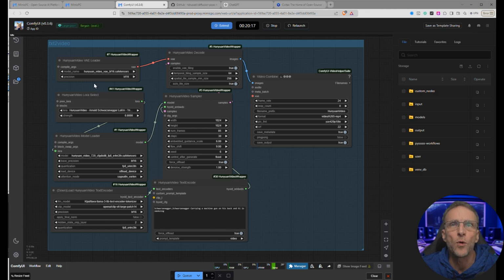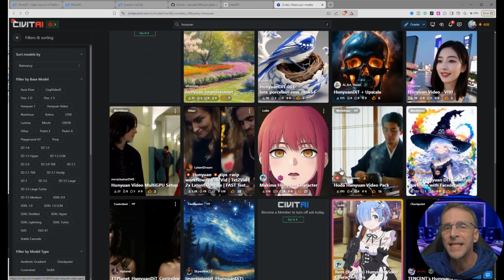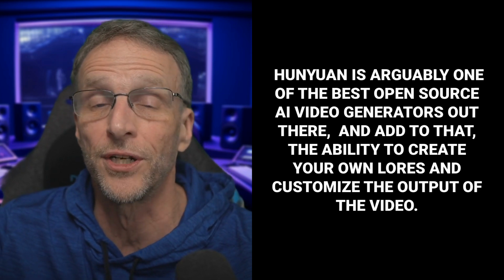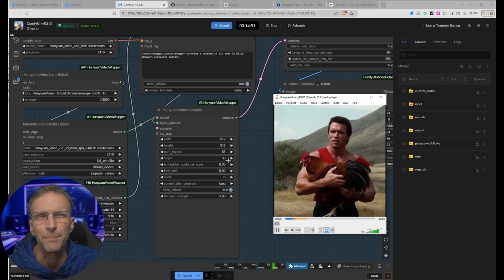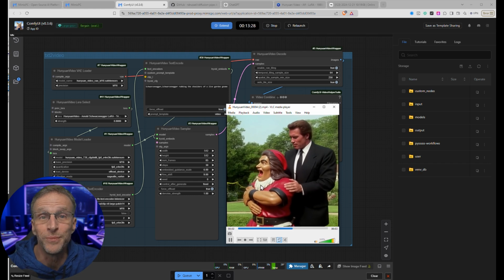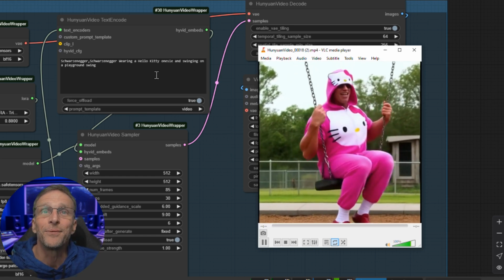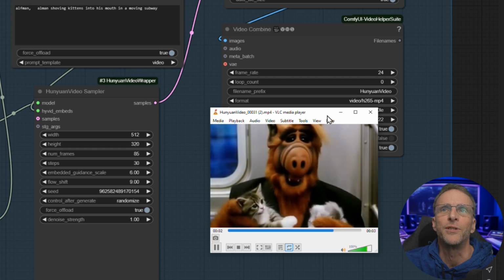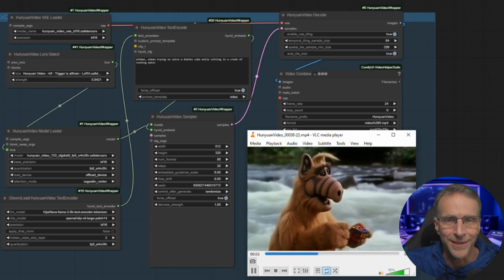Lora files with Hunyuan! This Changes Open Source AI Video Forever!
Demos start at about 5:00  - Yeah, I talk a LOT at the beginning to set this up, so if you're put to sleep by it, just skip ahead and check out the samples!

 In this episode, we delve into the transformative advancements in AI video using custom-trained LORAs within Hunyuan models.

Discover how platforms like Kling and Vidu are making it easier to integrate specific faces directly into AI-generated videos without post-production face swapping.

We explore the potential and current challenges of using open-source solutions like LTX, Mochi, and Hunyuan for creating personalized AI video content.

Plus, learn how to navigate through mimic PC for high-end GPU access, and see real-world examples of generating videos with custom face models.

00:00 Introduction to AI Video Breakthroughs
00:46 Custom Models and Face Integration
01:31 Open Source Advancements and Hunyuan
02:11 Using Mimic PC for AI Video Generation
02:37 Hands-On with Hunyuan and Loras
05:00 Exploring Different Prompts and Results
06:47 Challenges and Future of Custom Loras

Here's the link to the related Github page to download the workflow and requirements for your own machine